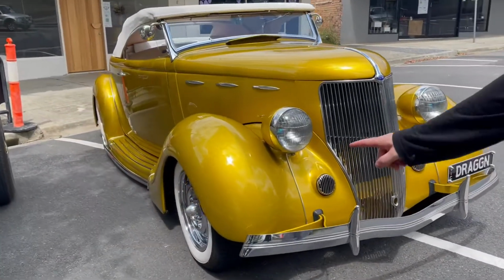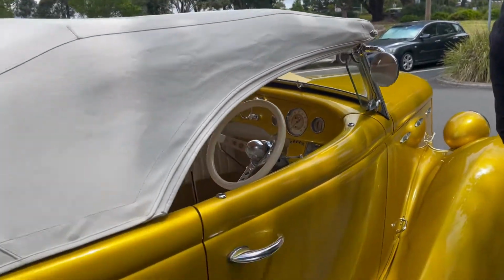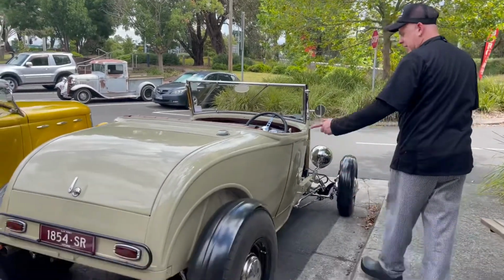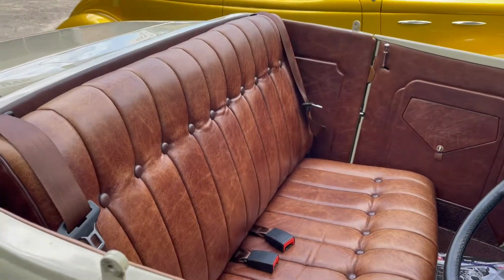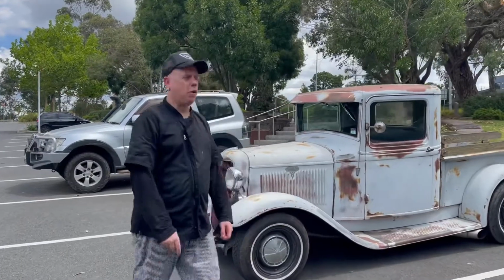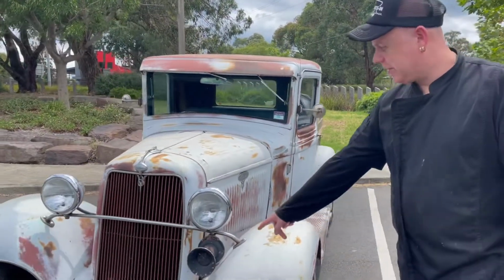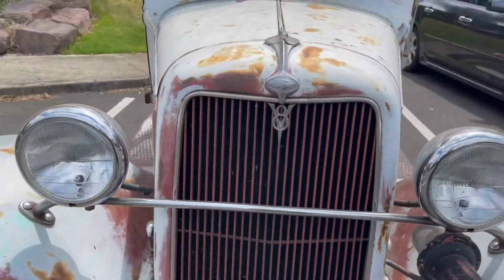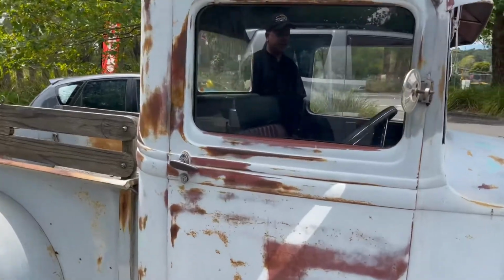CLASSIC CAR | Australia Melbourne | Just Cruize In Diner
Address: 28 Collins Pl, Kilsyth VIC 3137
Hours:
Open ⋅ Closes 10PM
Health and safety: Reservations required · Mask required · Staff wear masks · Staff get temperature checks · Staff required to disinfect surfaces between visits · More details
Menu: order.online
Suggest an edit · Own this business?
Know this place?Share the latest info

There is no better way to support us than by sharing our videos with your friends and family :)